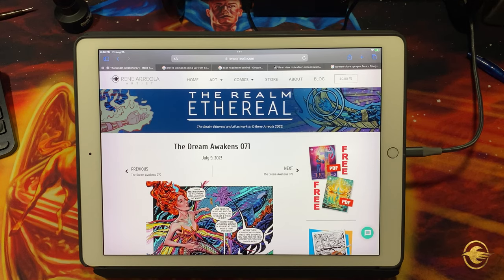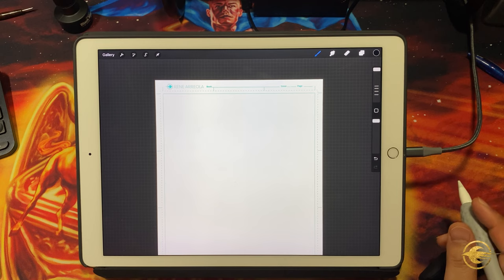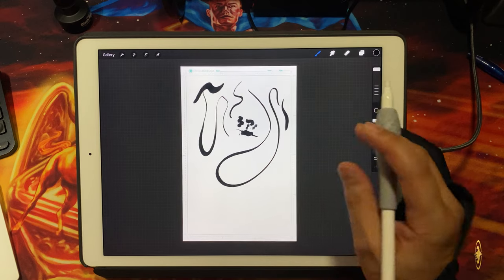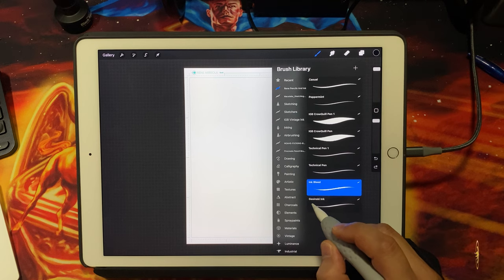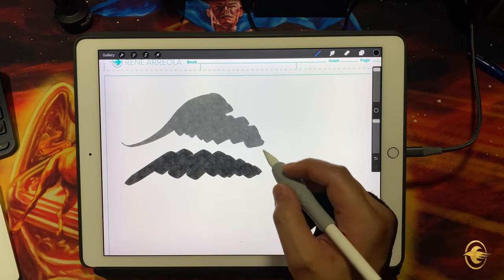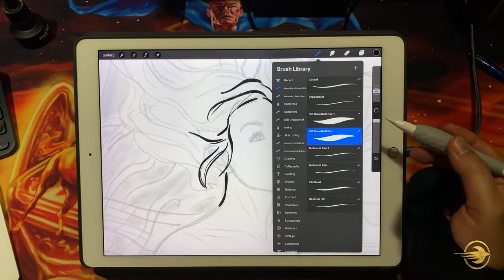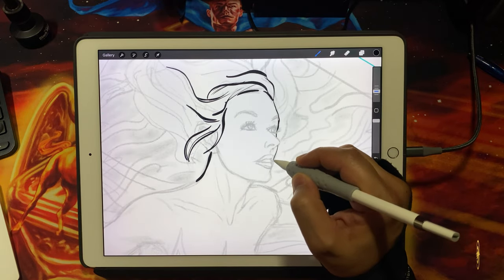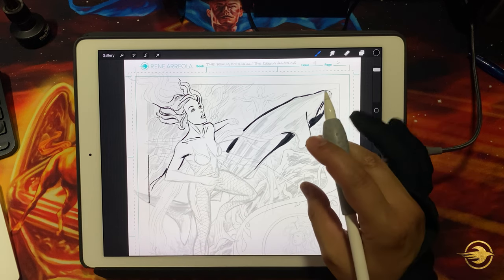My Favorite Procreate Inking Brushes for My Comic Book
There are four digital brushes I use when inking my comic book art on the iPad. They are:

1) IGB CrowQuill Pen
2) Technical Pen
3) Ink Bleed
4) Gesinski Ink

With the exception of IGB CrowQuill Pen, these brushes are defaults in Procreate. And I use each one of them as they come preset within the app. This means I have not modified them in any way.

The focus of this video is primarily on my use of the CrowQuill Pen, which comes from Ink Gang Boss, available at Creative Market as part of the Procreate Vintage Comic Ink Brushes

I give a quick demo on how I use the brush inking one of my comic book pages. My comic book series is The Realm Ethereal. You can read it for free at my

If you really like it, you can download the first two issues for FREE

If traditional comic book inking is more your kind of speed, you can check out a blog I wrote about my favorite traditional comic book inking brushes, pens, and related accessories at my blog